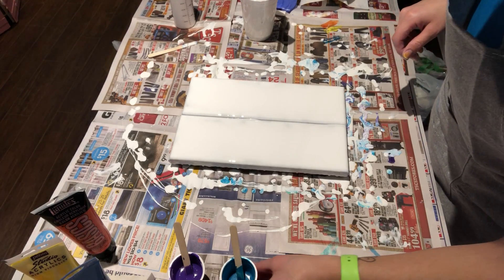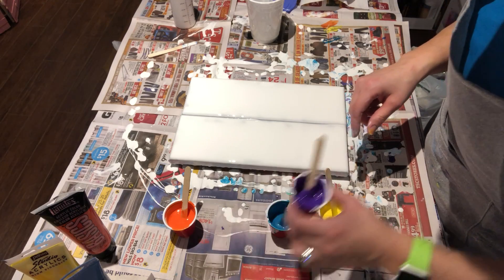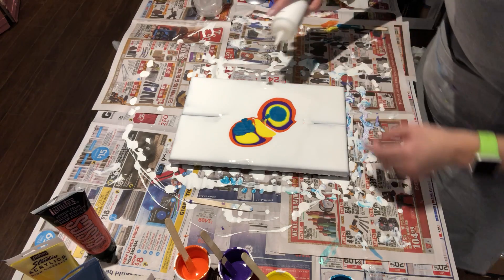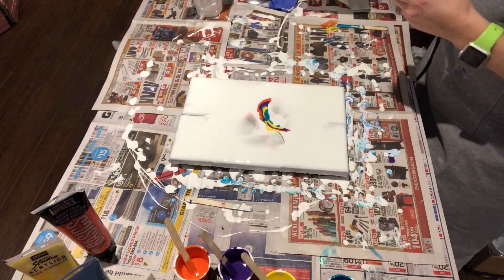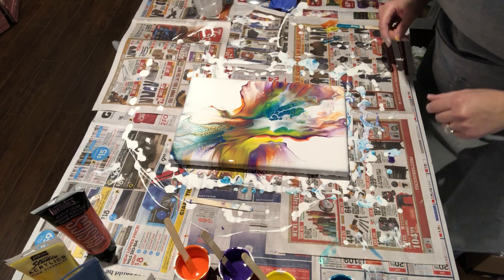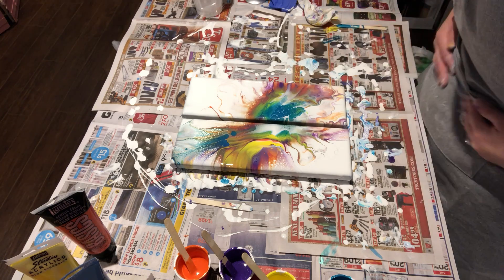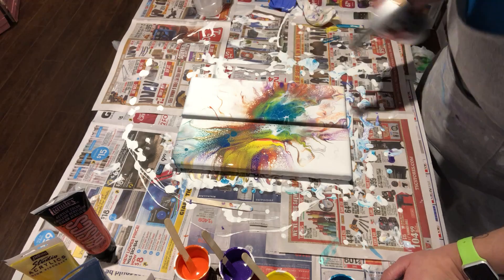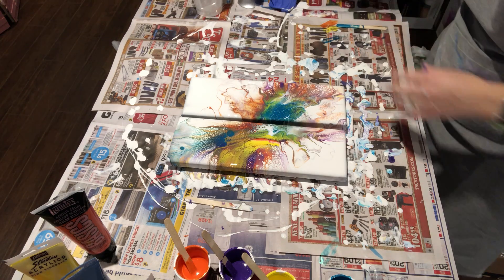#4 - Using up my left over paint (Dutch Pour)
Hi everyone,

I decided to do another quick video as I had paint left over from my previous pour (see video #3 for all materials and paint colours used).

This piece is done on two 4x12" canvases

At first I didn't like the outcome, but the more I looked at it, the more it grew on me.  I actually like it now LOL

I really enjoy reading everyone's feedback, thoughts, and opinions.

All artwork is for sale!

If you would like to support me in my art adventure you can do so here:

I now have an ETSY page as well!  I am slowing adding new pieces when I can.  Feel free to take a look!

Much Love!